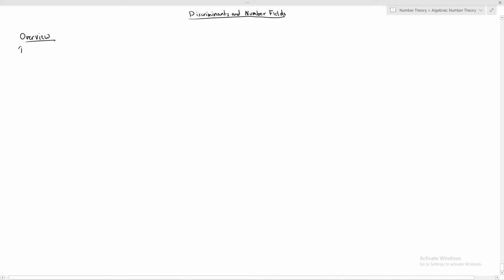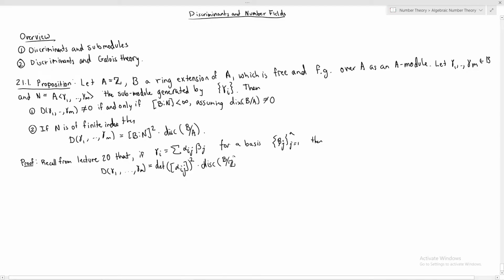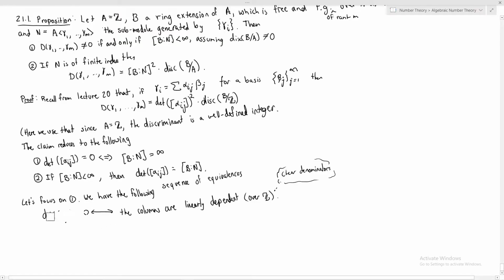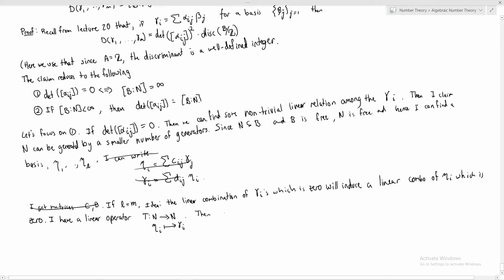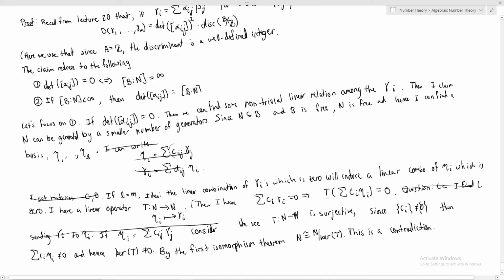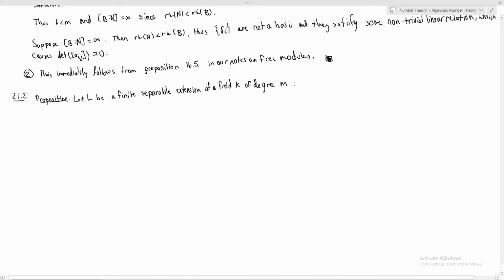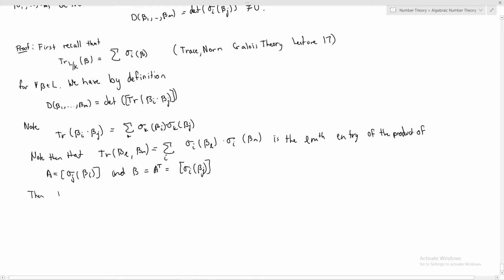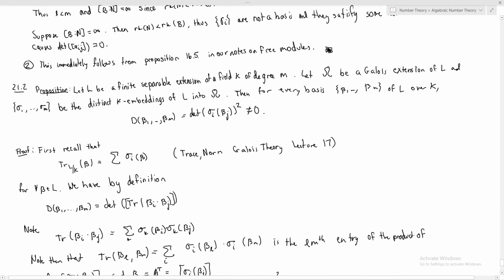Algebraic Number Theory 21 Number Fields and Discriminants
In this lecture we prove two propositions. One which relates the discriminant of a generating set of a submodule to the index of that submodule. The other proves that the trace bilinear associated to a finite separable extension is non-degenerate. This is section 2.7 on discriminants in Milne's notes on algebraic number theory.